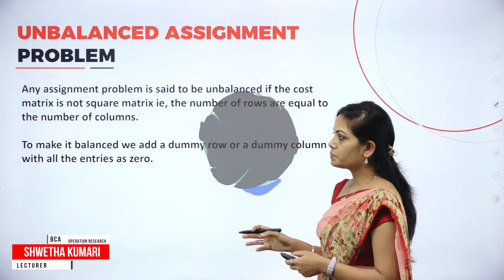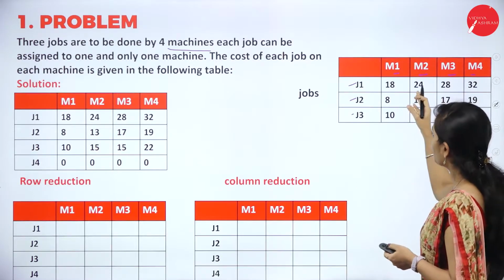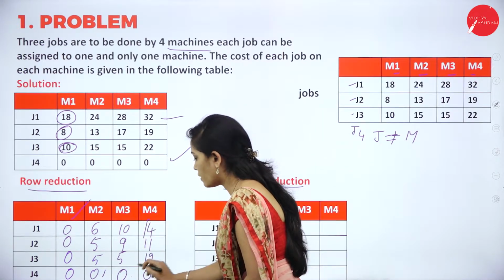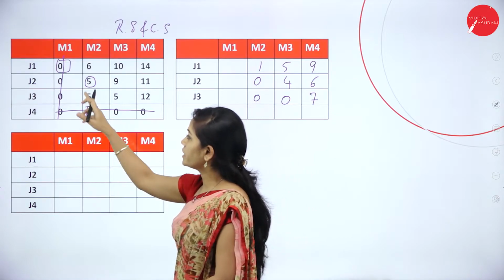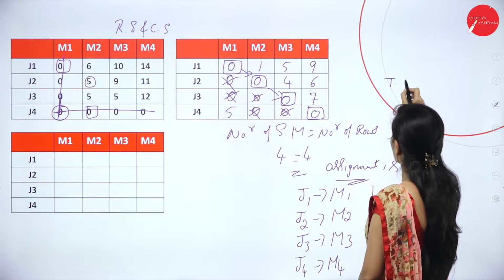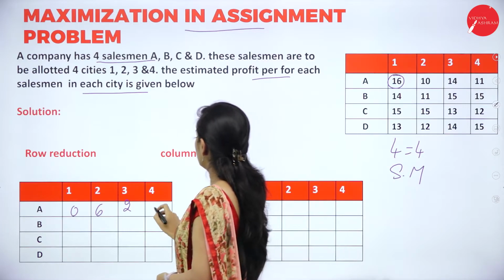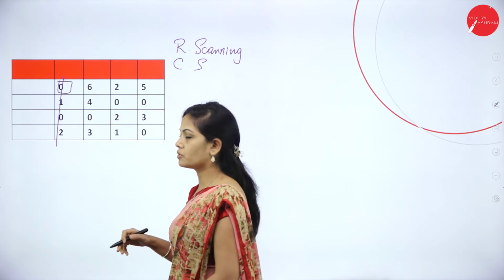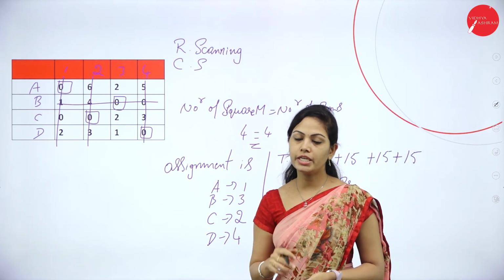DAY 36 | OPERATION RESEARCH | III SEM | B.C.A | HUNGARIAN METHOD | L36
Course : B.C.A
Semester : III SEM
Subject : OPERATION RESEARCH
Chapter Name : HUNGARIAN METHOD
Lecture : 36